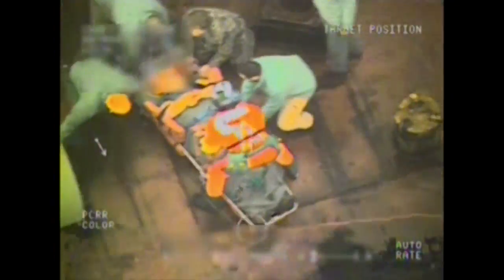Day 3: Heavy Seas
An aircrew aboard an MH-60 Jayhawk helicopter from Coast Guard Air Station Elizabeth City, N.C., medevaced a 47-year-old man from the 780-foot cargo ship Horizon Trader approximately 200 miles east of the Chesapeake Bay, Wednesday, March 6, 2013.

The Jayhawk crew arrived on scene at approximately 4:30 p.m., hoisted the man into the aircraft and took him to Sentara Norfolk General hospital. U.S. Coast Guard video by Air Station Elizabeth City.

U.S. Coast Guard video.